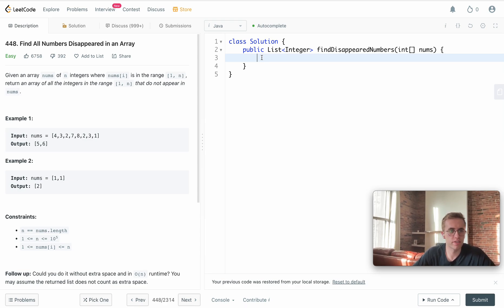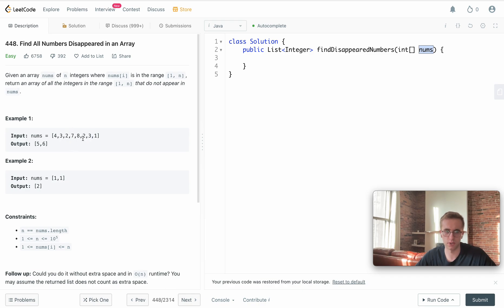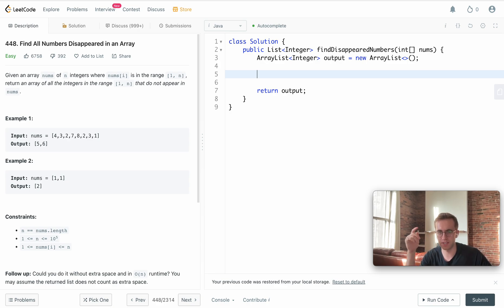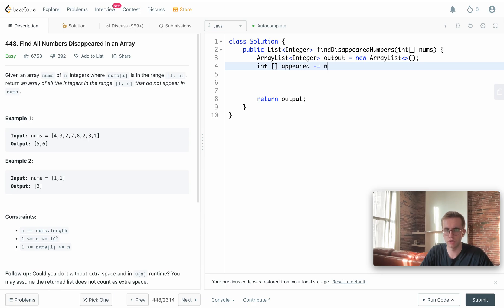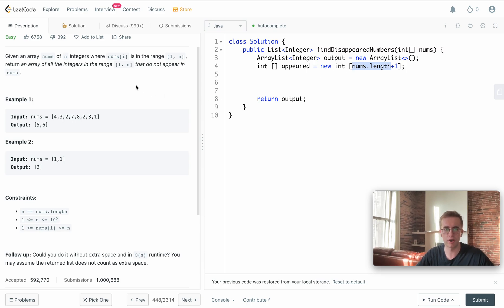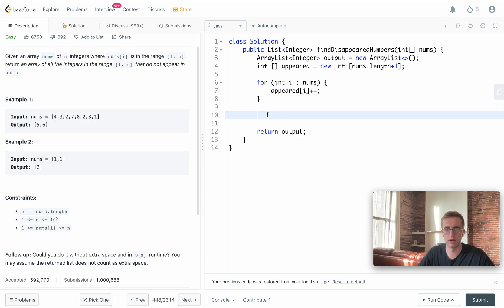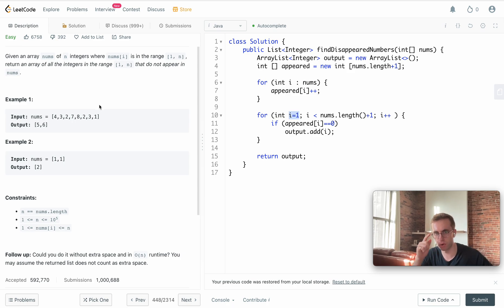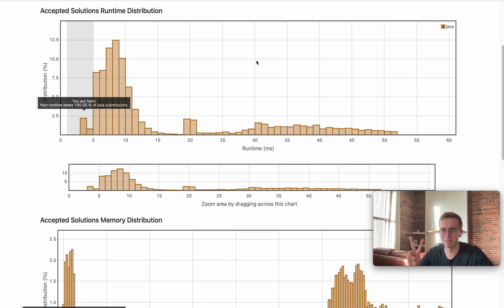LeetCode 448 - Find All Numbers Disappeared in an Array | Java Solution [EASY]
Today I solve and explain a LeetCode Array Algorithm using Java called "448. Find All Numbers Disappeared in an Array"

I solve LeetCode Algorithms and Database/ SQL Problems daily!